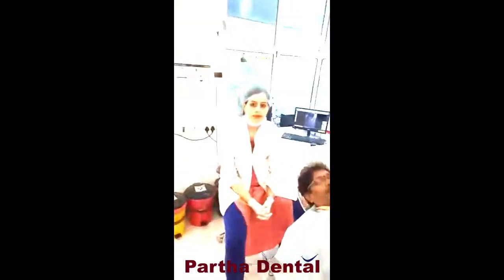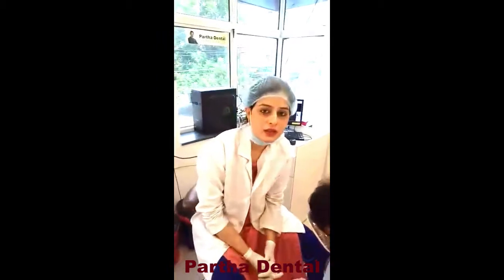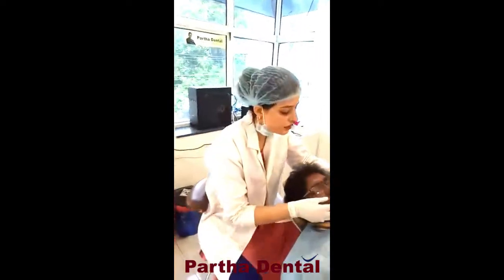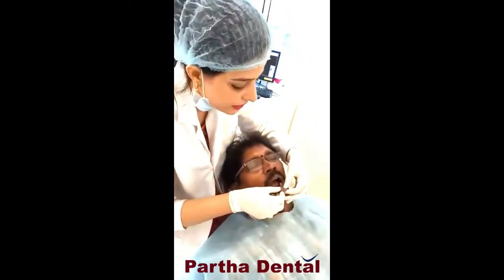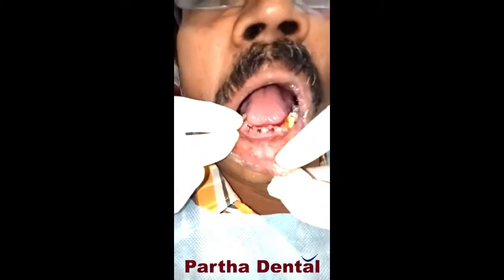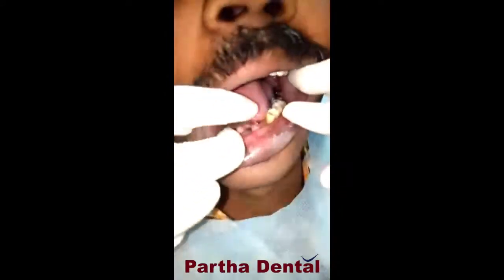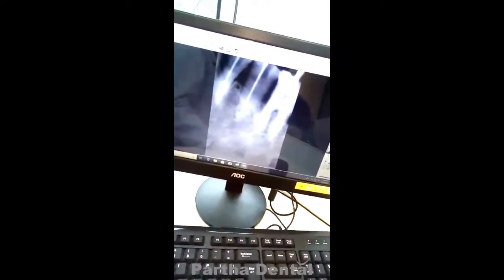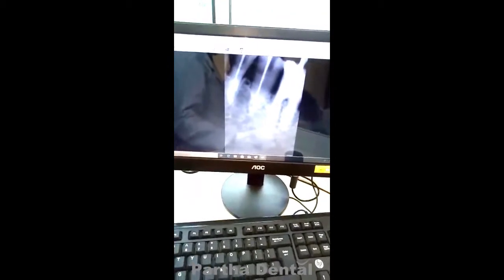Do root canals last forever? II Partha Dental II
Your reestablished tooth after root channel treatment could endure forever, in the event that you keep on caring for your teeth and gums. Be that as it may, general checkups are essential. For whatever length of time that the root(s) of a treated tooth are sustained by the tissues around it, your tooth will stay sound.